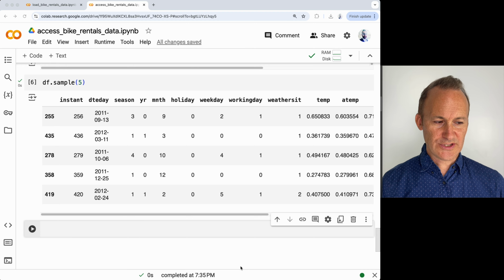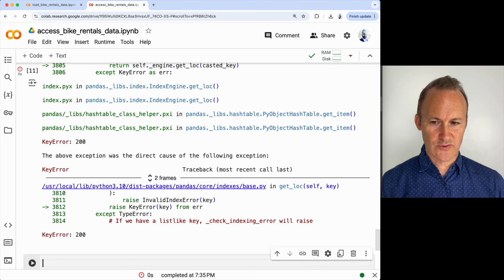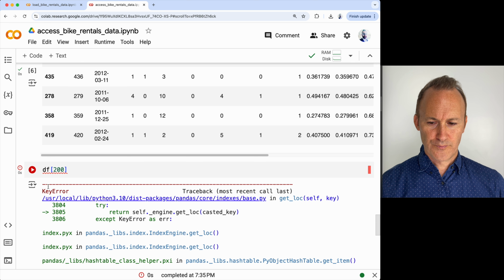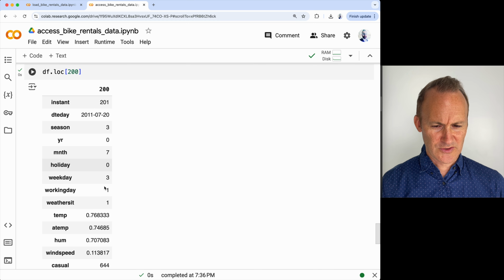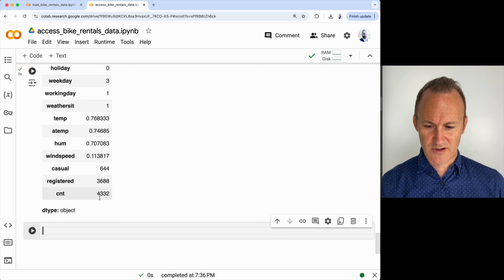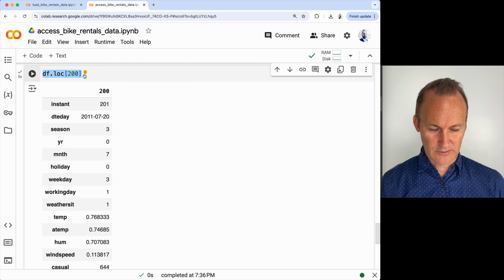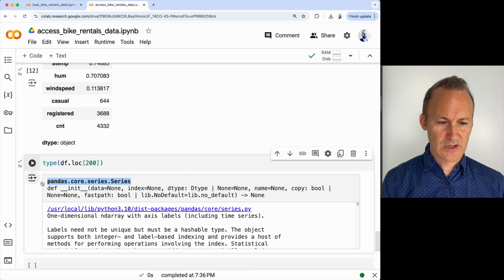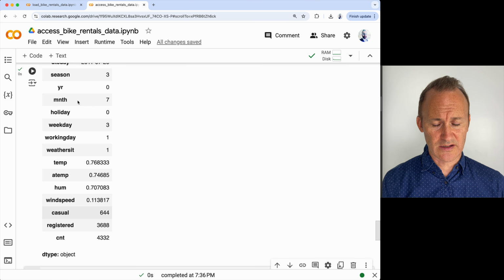1 05 show individual row